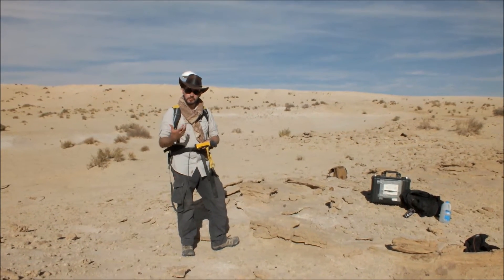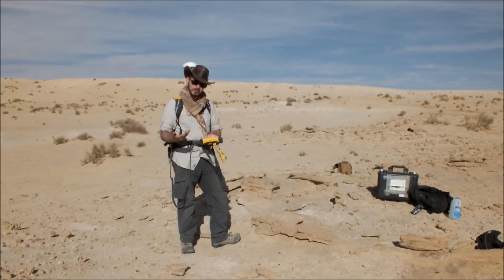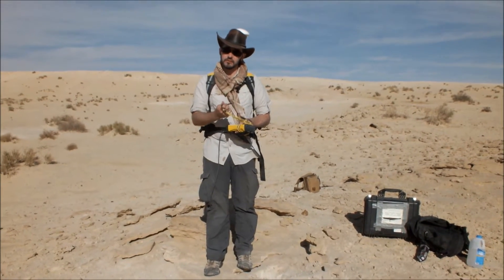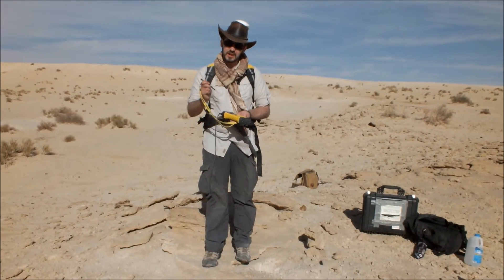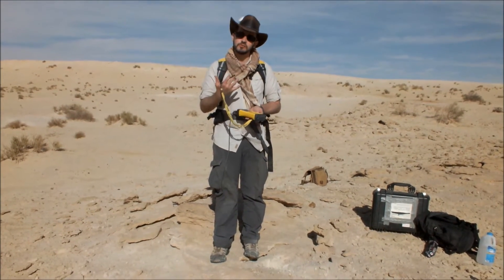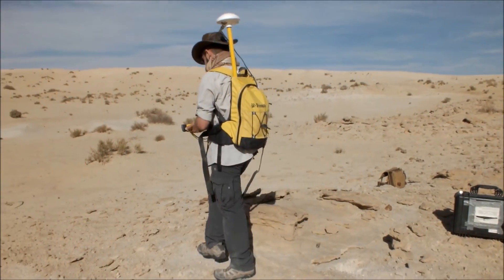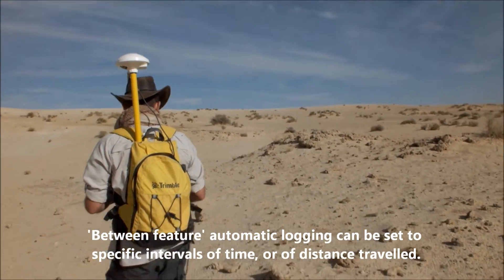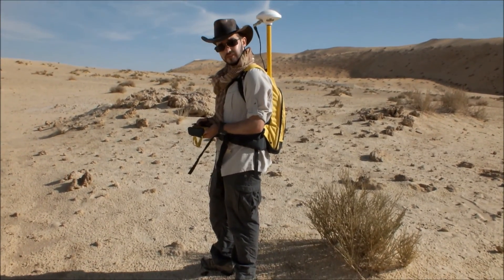DGPS Video 6: Data Collection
A example video outlining some aspects of data collection using the XRS PRO rover units during fieldwork in Saudi Arabia. For screen shots of Terrasync in use during data collection, users are referred to the 'Trimble GPS- Introductory Tutorial Video' on the KCL Geography channel.